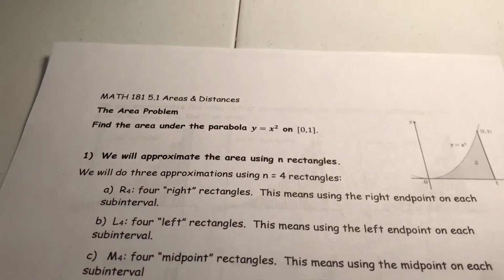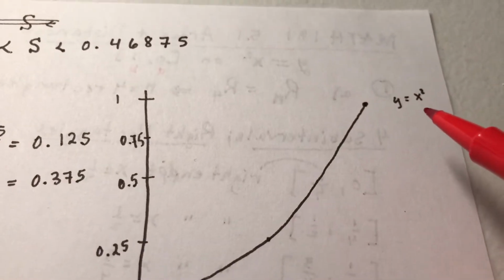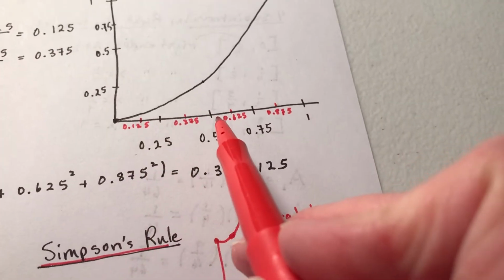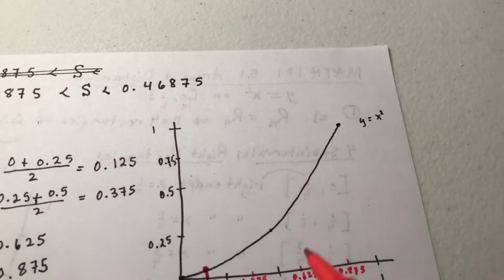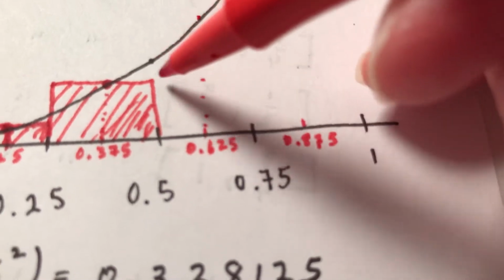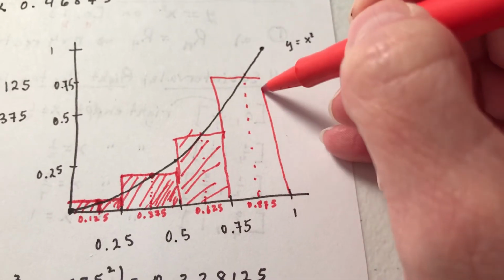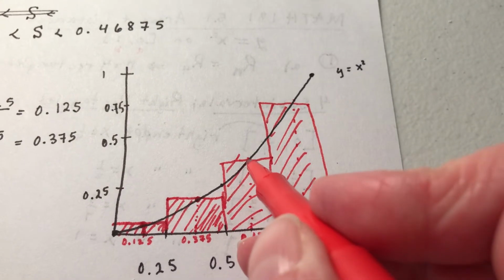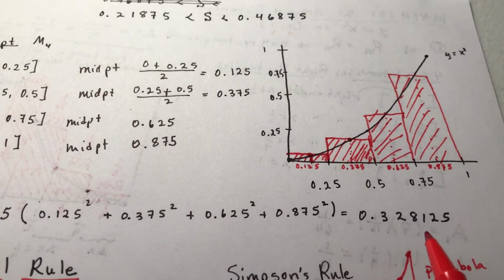5.1 Ex 1c